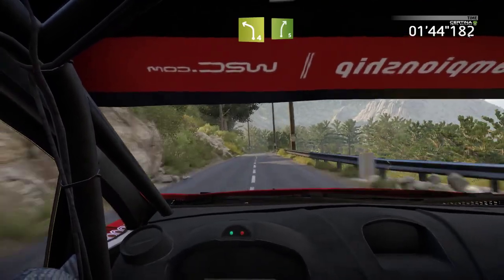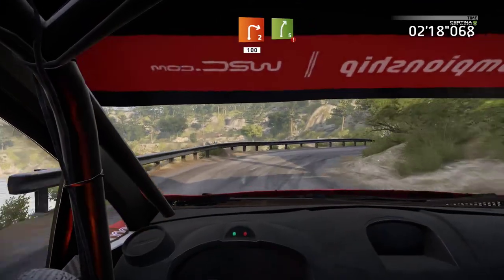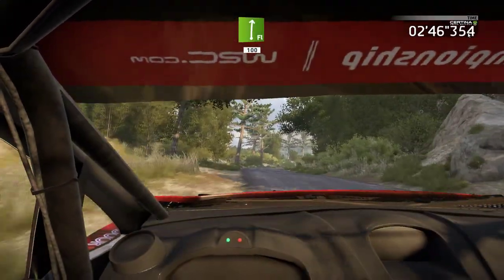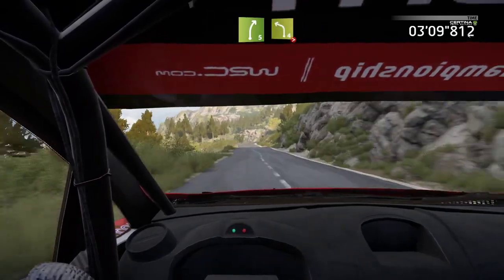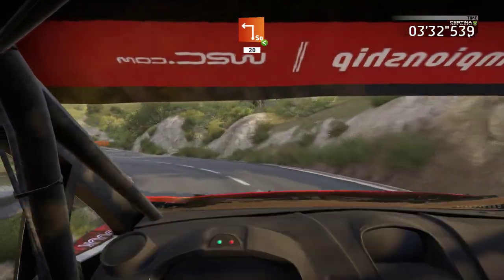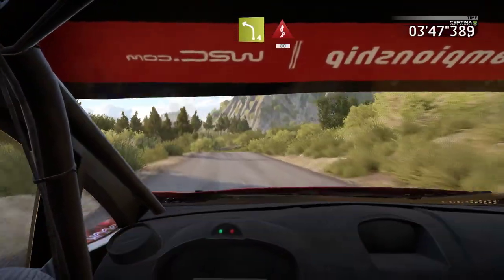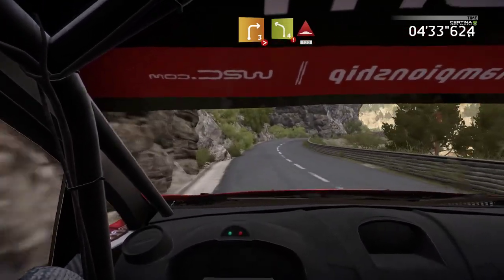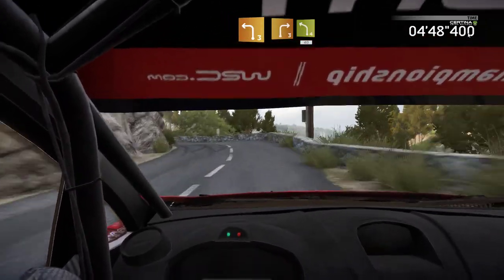WRC7: 2018 Rally France Day 1 - WRC2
It's time for round 4 of the 2018 World Rally Championship and today we kick off day 1 stage 1 here at Rally France otherwise known as Tour de Corse in WRC2. After a horrible round in WRC2 @ Rally Mexico, I am hoping to bounce back with a good result on the much more familiar tarmac. After looking at the itinerary for the weekend I can tell you one thing and that is that this Rally will most likely be the fastest so far..